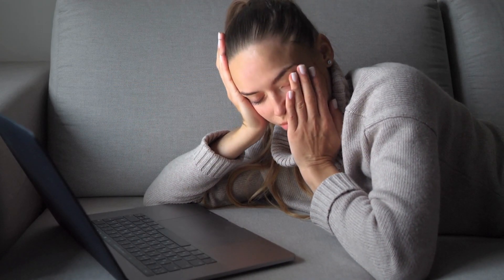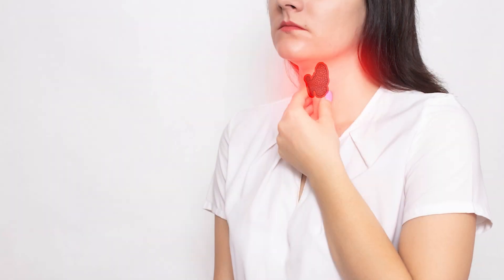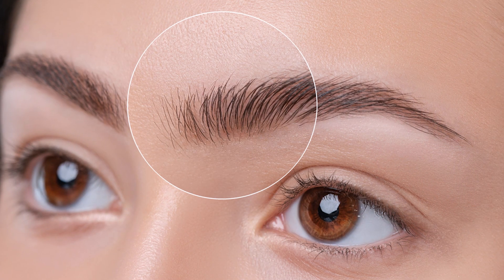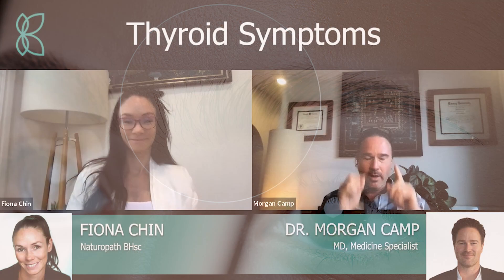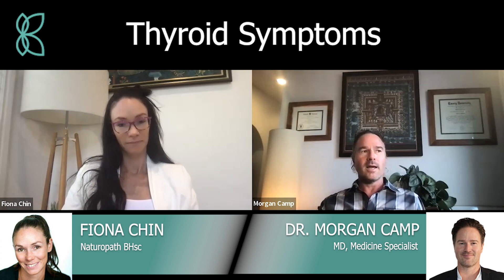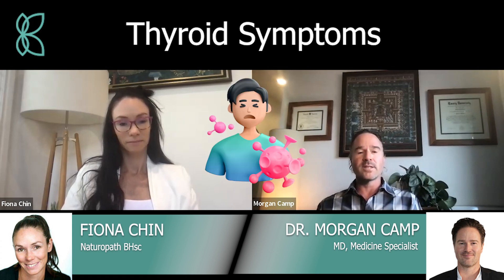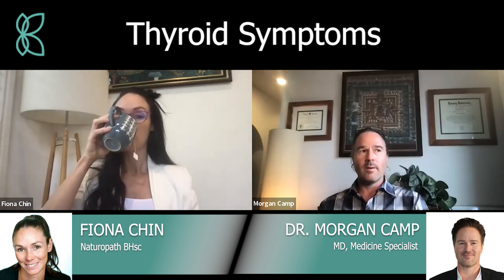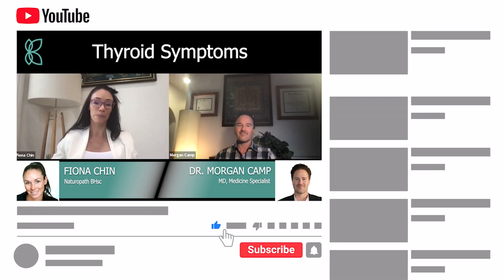Thyroid Symptoms | Recognizing the Signs and Symptoms of a Thyroid Condition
Autoimmune thyroid disease is a condition in which the body's immune system attacks the thyroid gland.

Thyroid problems can cause a wide range of symptoms that can be difficult to recognize, and they can vary depending on the type of thyroid disorder.

Here are some of the most common symptoms of thyroid problems: Fatigue, weight gain, and difficulty losing weight. Other symptoms may include dry skin, brittle nails, hair loss, and constipation.

If you're experiencing symptoms of a thyroid condition, it's important to see a doctor. To find out if you have thyroid issues, your doctor will likely order a blood test to check your levels of thyroid hormones.

In this video, Fiona and Dr. Camp talked about common symptoms of thyroid issues and ways to identify if you have thyroid problems. Dr. Camp also provided information on the percentage of people affected by thyroid issues.

0:11 Intro
0:38 Symptoms of Thyroid
4:27 What percentage of people have Thyroid Issue?
4:56 Outro

In conclusion, thyroid problems can cause a wide range of symptoms, but the most common include fatigue, weight gain, and difficulty losing weight. If you're experiencing any of these symptoms, it's important to see a doctor to determine the cause and receive appropriate treatment